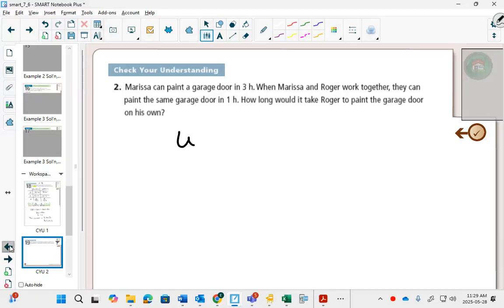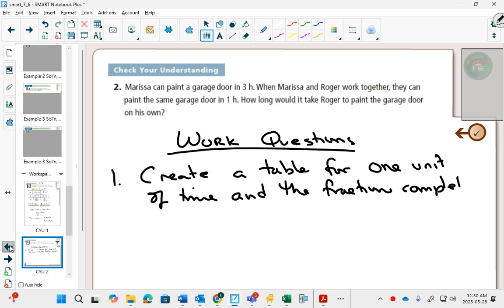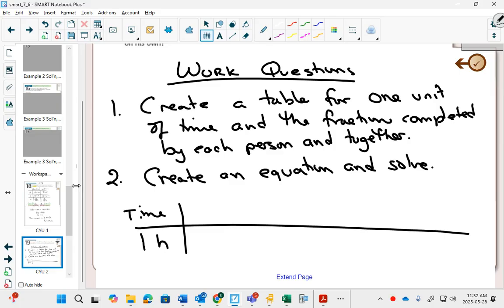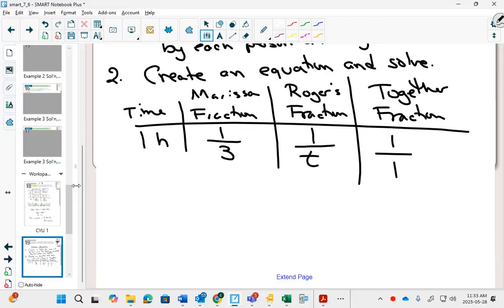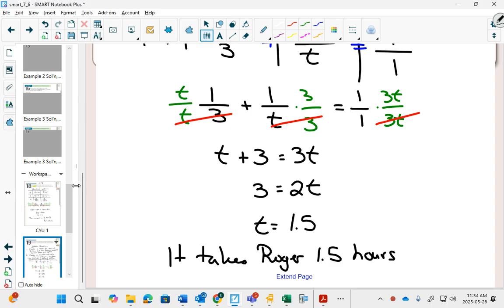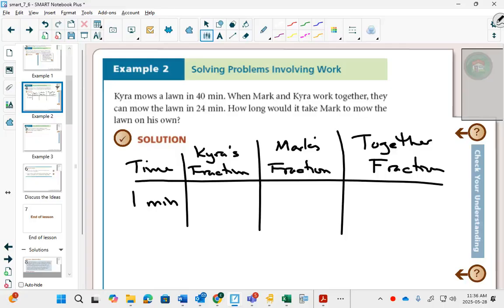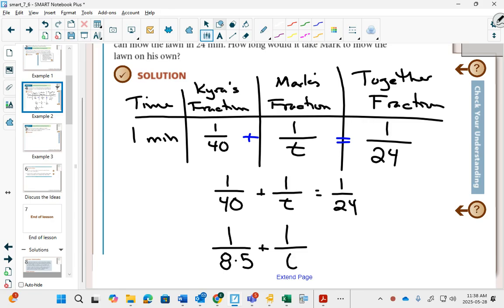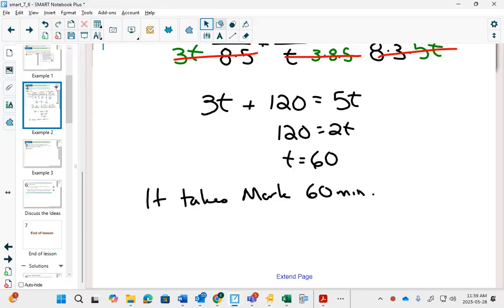30SP P3 7 6 Example 2